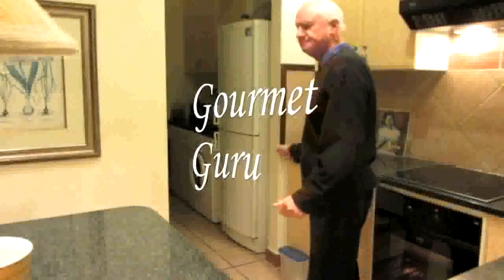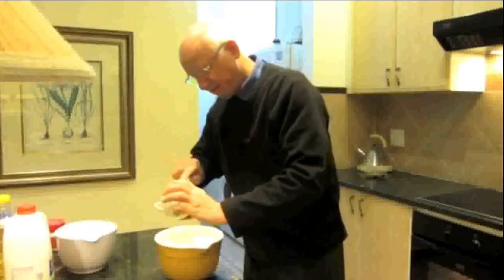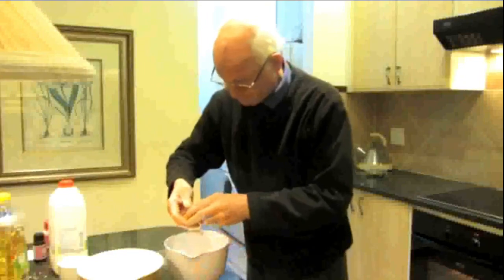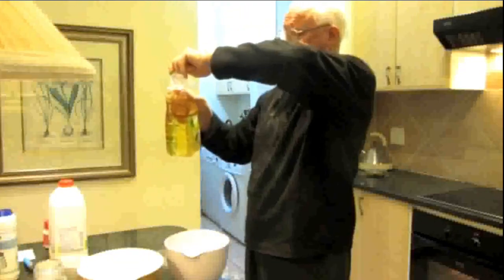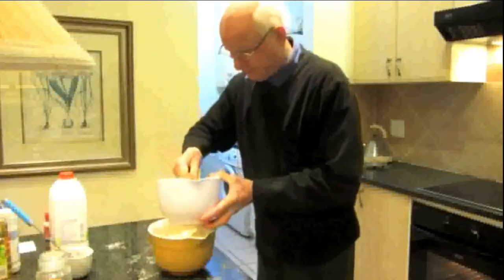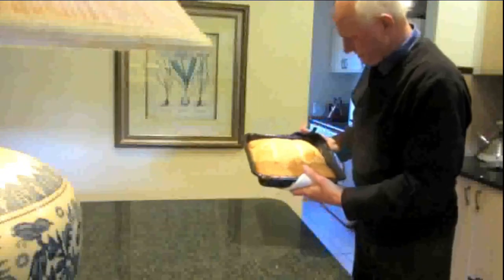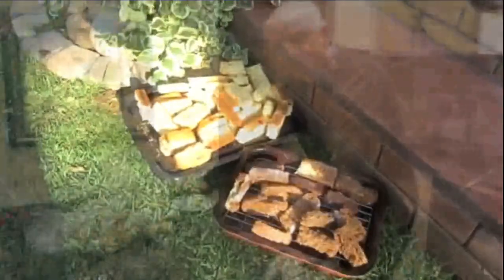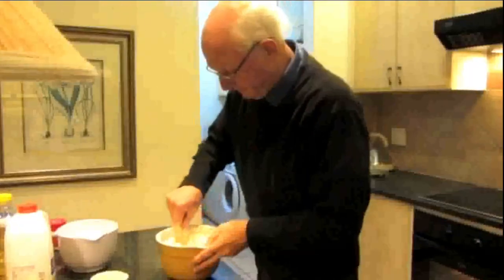S1E1 Buttermilk Rusks by Gourmet Guru@cliveeddy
S1E1 Gourmet Guru Buttermilk Rusks.   Learn how to bake delicious, cheap Rusks in under 3 minutes